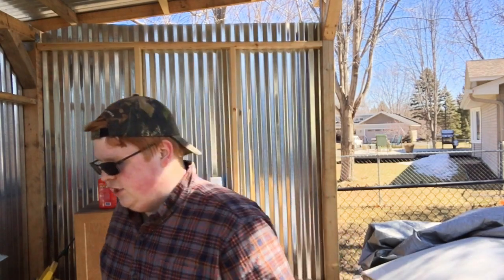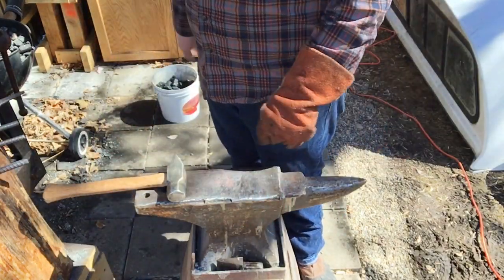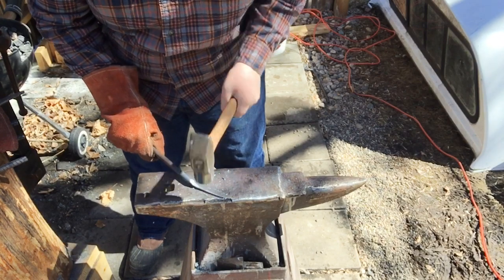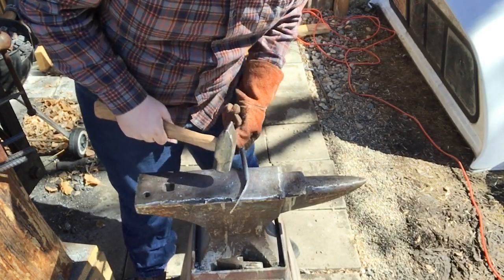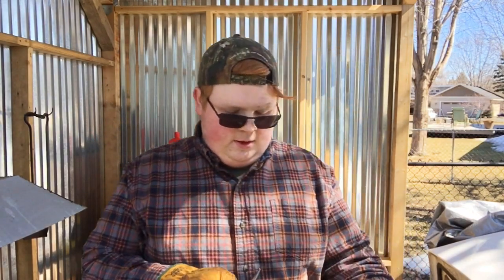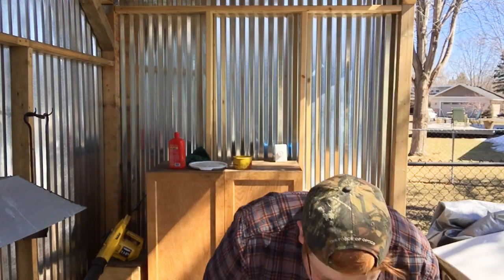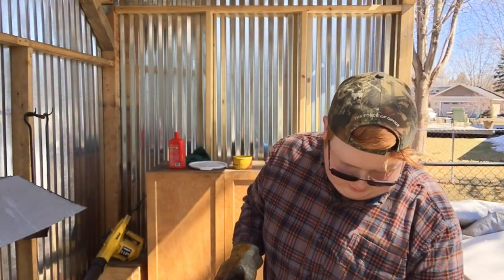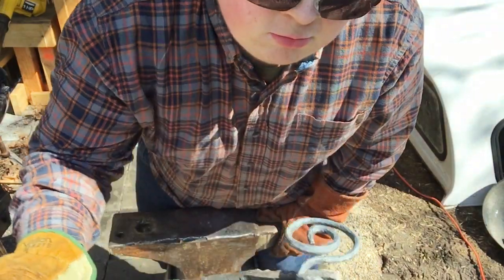Making a Scroll Pendant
In this video I make a little scroll necklace/pendant just for practice and for fun. It took me about 1hr because i drew out 1/8 inch round from 1/2 inch round and then worked on bending the scroll for a while

(I am not taking orders or commissions at this time)